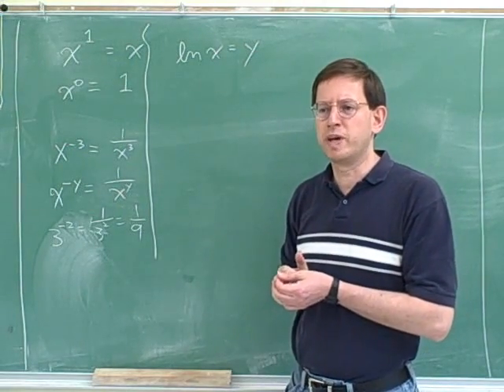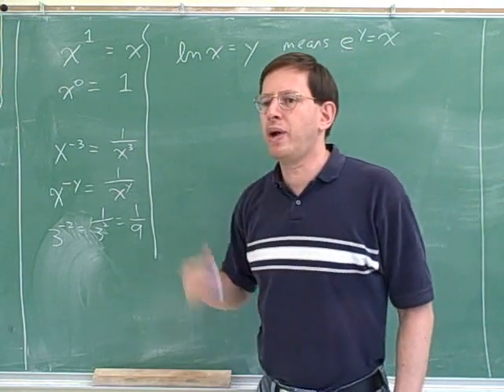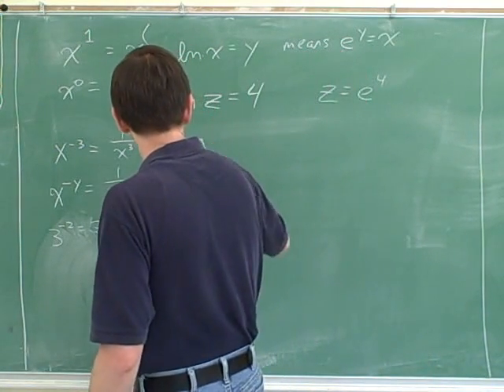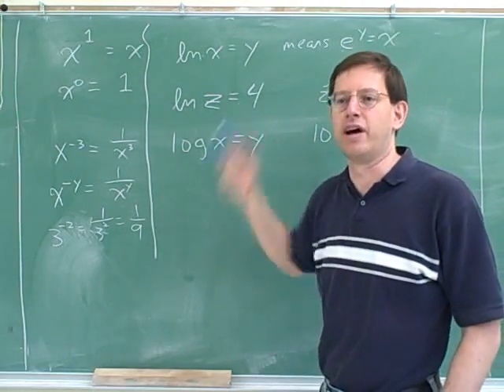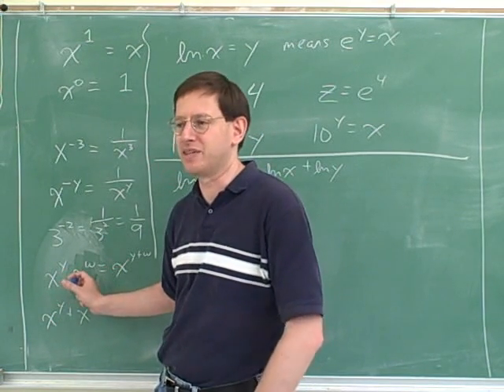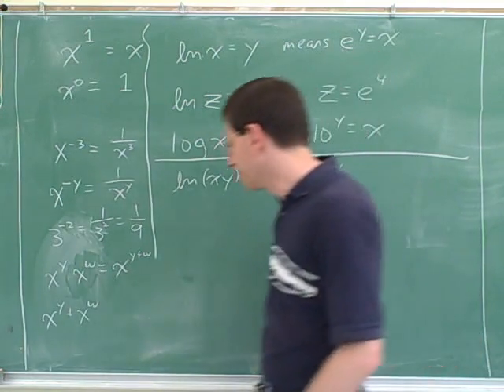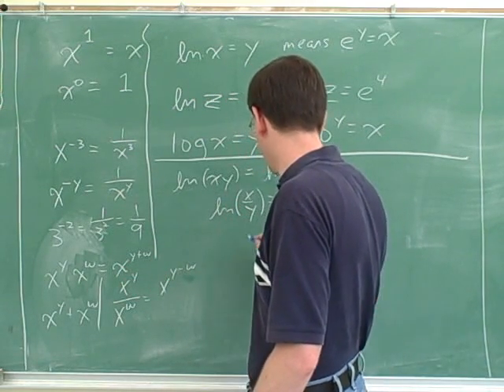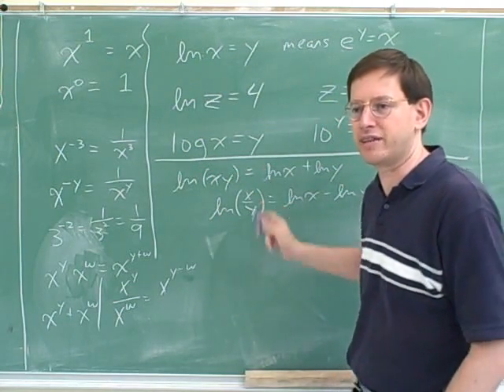Arrhenius equation. Activation energy (1)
Chemistry: Chemical kinetics. Arrhenius equation. Logarithms. Activation energy. Reaction energy diagram. Transition state. Catalysis

For a printable handout covering material discussed in this video series, go to my website.

(1) Logarithms
(2) Continued
(3) Arrhenius equation, activation energy
(4) Continued. More on logarithms
(5) Arrhenius equation continued
(6) A problem
(7) Graphing the Arrhenius equation
(8) Another problem
(9) Continued. Units
(10) Reaction energy profile; transition state
(11) Continued
(12) A problem
(13) Catalysts